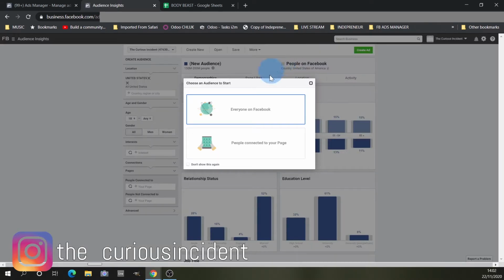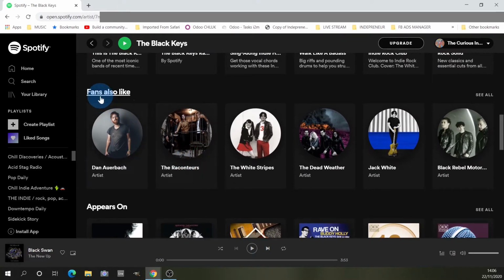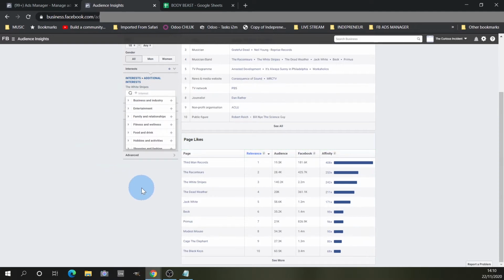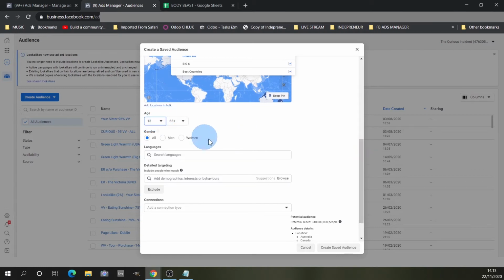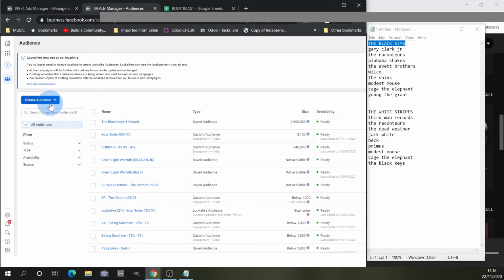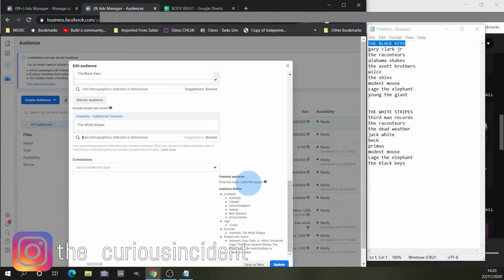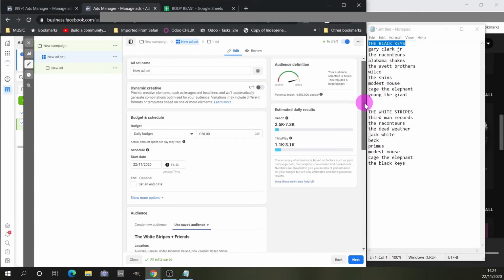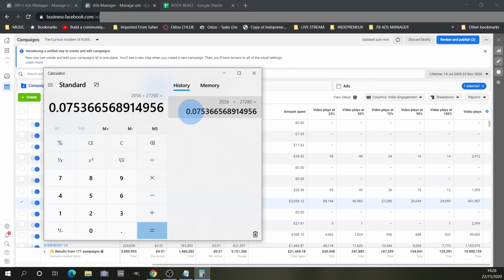Facebook Ads for Music Artists Tutorial | Brand NEW FANS For Only 7c!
Organic reach is nonexistent so I'll tell you exactly HOW musicians can grow their fanbase in this Facebook Ads for Music Artists Tutorial. I'll show you how to use Facebook Ads and Audience Insights to find your future superfans. I'll also show you how I get complete strangers to watch over 75% of my music videos at a cost of only 7 cents per viewer!
WORK WITH ME 1-ON-1

📚This Book is Excellent
How To Make It In The New Music Business by Ari Herstand

🎧Want 3 Months of Amazon Music Unlimited for FREE?🎧
Be a legend and use this code

📖 Try Audible for FREE and Get a Free Audio Book

➡️ Gear I use to make YouTube videos:
The Phone I Use to Film My Videos
Awesome Audio Interface
Vocal Microphone
Vlogging Microphone
The Gimbal That Makes The Vids Possible

Using Facebook Ads is in my opinion the best way for music artists to grow a fanbase in 2020 and reach brand new audiences for as low a cost as possible.